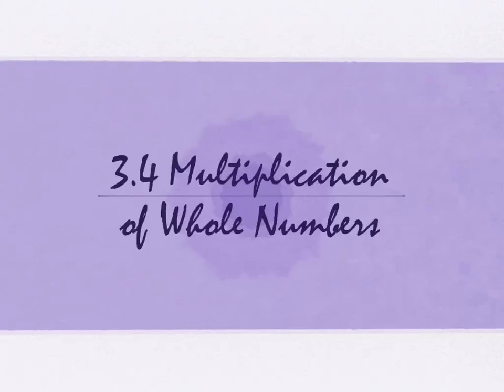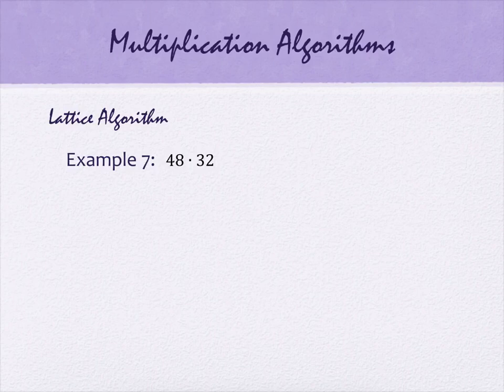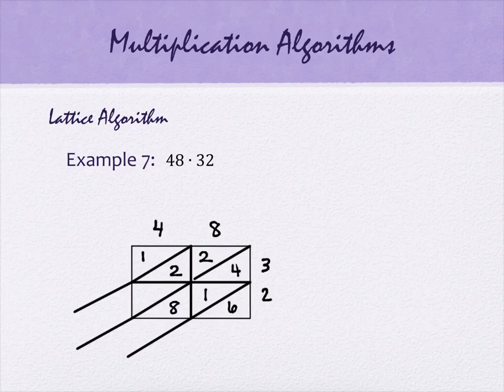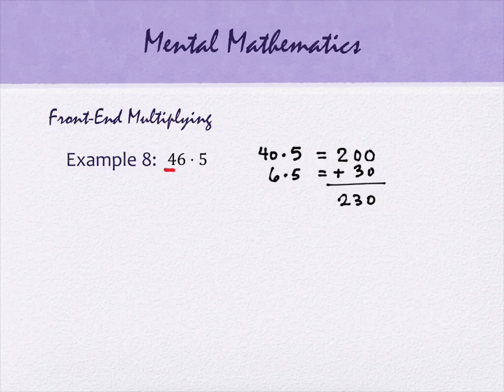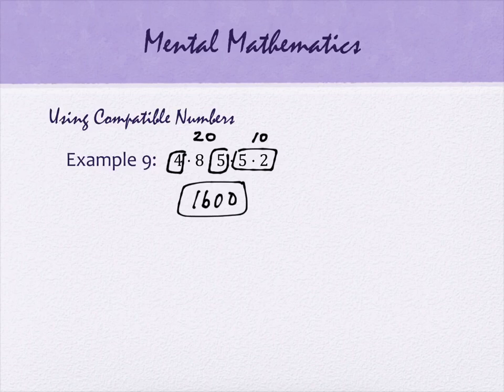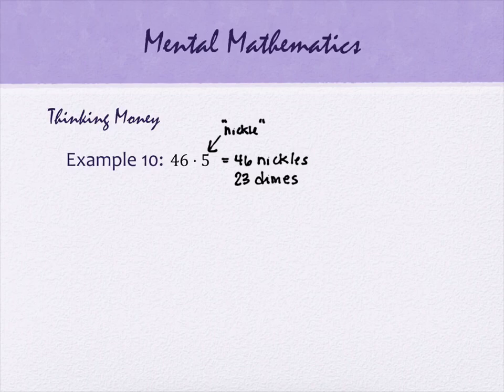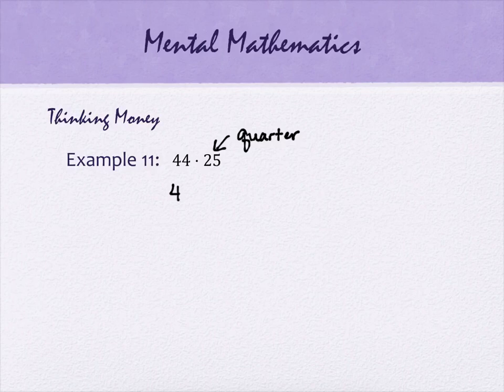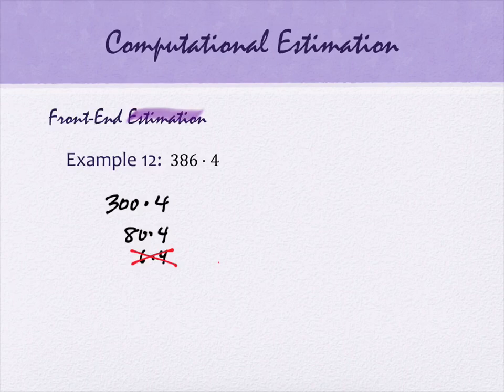3.4 Multiplication of Whole Numbers (part 3)